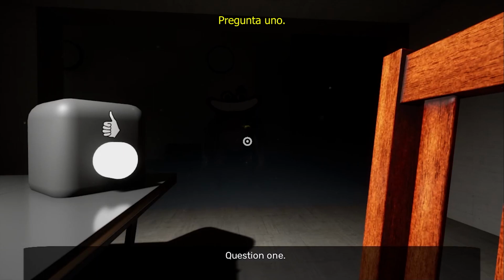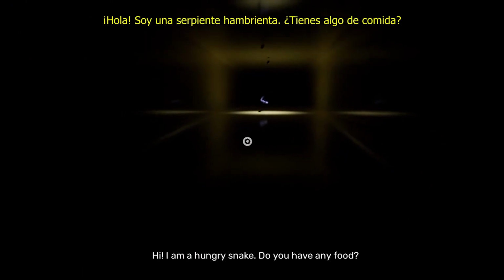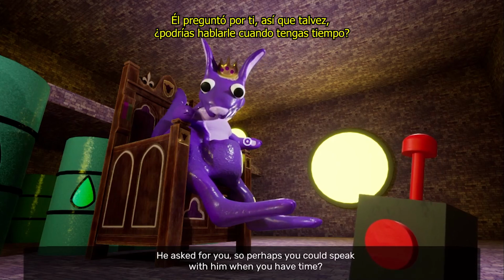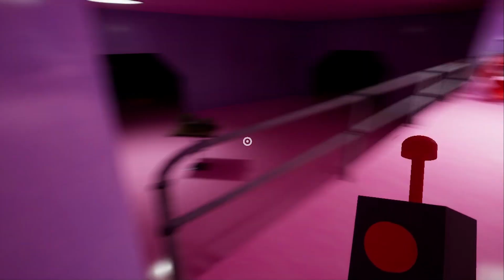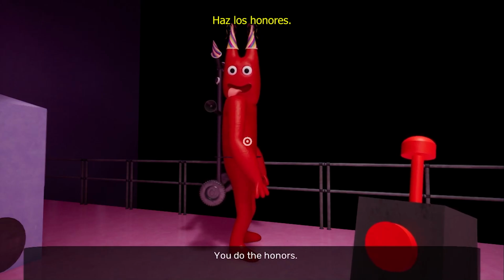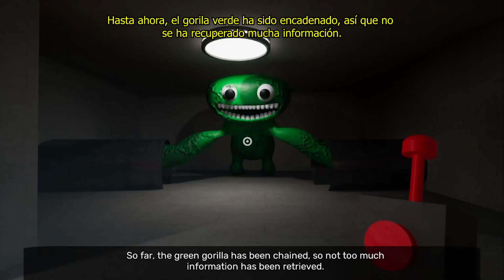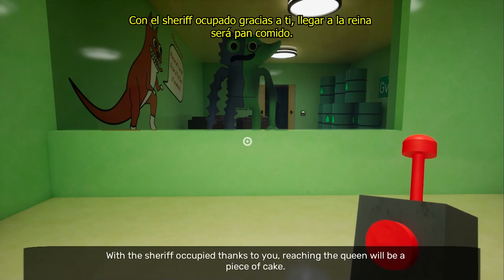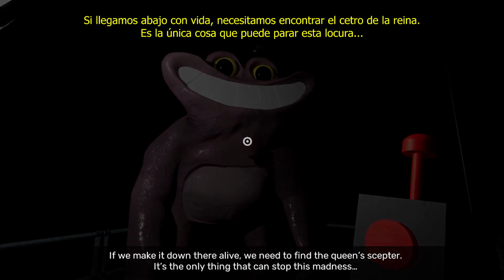Garten of Banban IV - Juego Completo (Full Gameplay) + cintas secretas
Explora los niveles abandonados de la Guardería de Banban. Sobrevive a los residentes del recinto que quedó sospechosamente vacío. Descubre la verdad que esconde ese lugar y encuentra el paradero de tu hijo desaparecido...

Capítulos:
0:00:00 - Inicio
0:00:31 - Escapa de Tamataki & Chamataki
0:03:50 - Te interroga Toadster
0:07:39 - Conoces a la reina Bouncelia
0:11:07 - Buscas los tickets en la estación
0:14:54 - Llegas al sector de ventilación
0:16:45 - Escapas de Bittergiggle
0:17:18 - Pasas por el sistema de ventilación
0:16:47 - Encuentras la primera pieza del elevador
0:16:47 - Encuentras la primera cinta secreta
0:27:06 - Te encuentras con Uthman (Banban)
0:28:50 - Te encuentras con Stinger Flynn
0:30:03 - Fogata con Stinger Flynn y Banban
0:32:49 - Aparece Choo Choo Charles
0:33:45 - Encuentras la segunda cinta secreta
0:36:26 - Llegas al sector de alimentación
0:46:16 - Banban y Nabnab pelean
0:46:59 - Encuentras la segunda pieza del elevador
0:47:54 - Encuentras la tercera cinta secreta
0:52:35 - Dónde reproducir las 3 cintas secretas
0:55:02 - Escuchas los "Archivos de Toadster"
1:00:51 - Llegas al sector de ejercicios del empleado
1:01:52 - Inicias los ejercicios cognitivos
1:05:53 - Inicias los ejercicios físicos (Gatosaurio)
1:10:50 - Misión de la reina Bouncelia
1:12:17 - Encuentras la tercera pieza del elevador
1:17:40 - Bittergiggle hace reír a la reina Bouncelia
1:19:20 - Escapas en el elevador